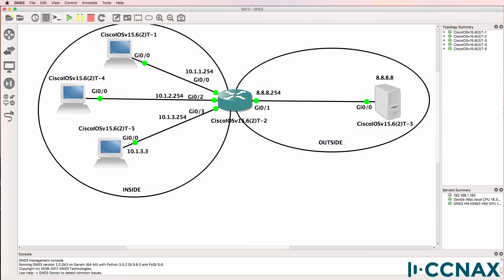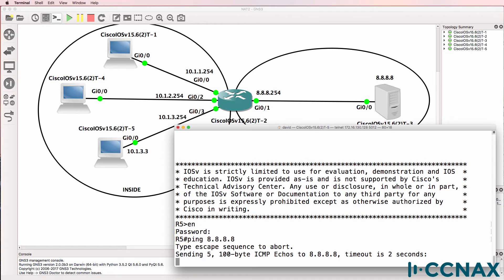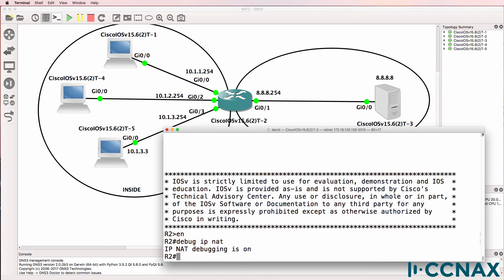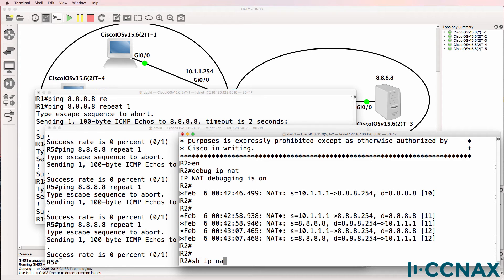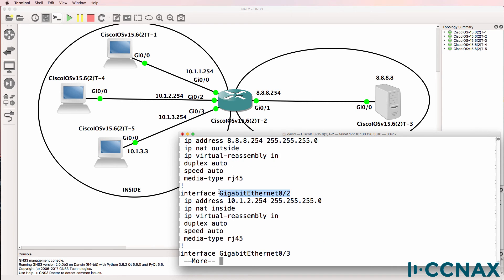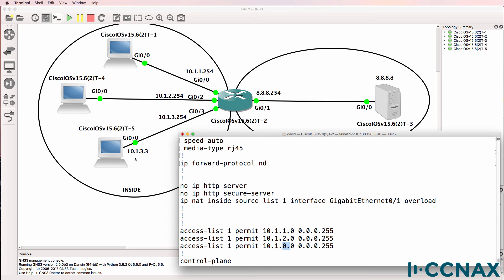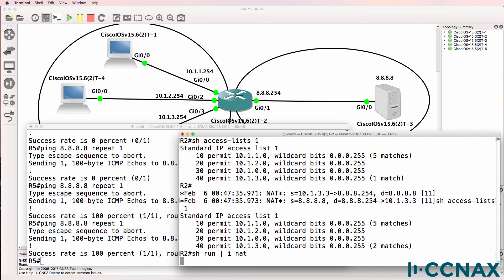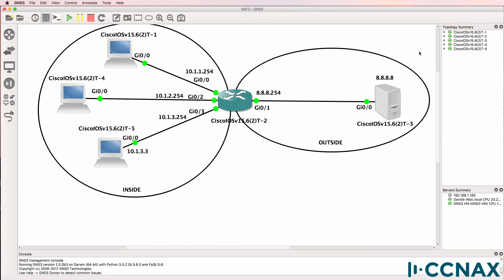CCNA #035 NAT Troubleshooting Scenario 1 - Can you find the issue? CCNA Exam 200-125 troubleshooting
This is one of multiple NAT troubleshooting scenarios.